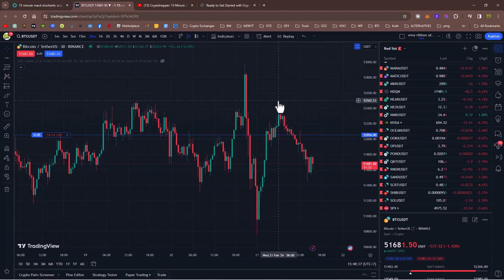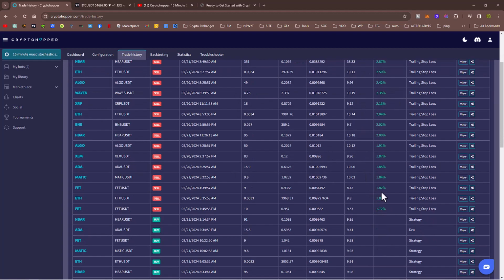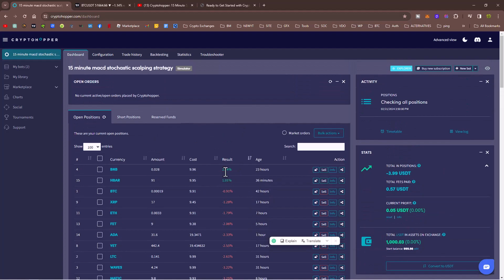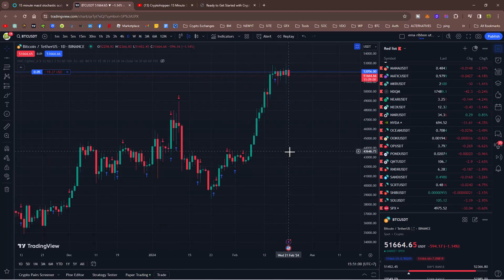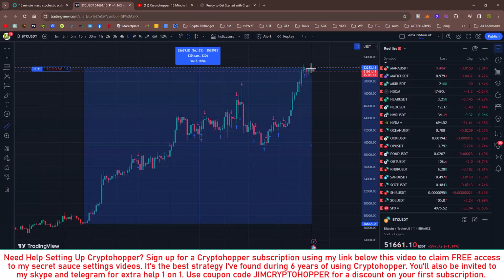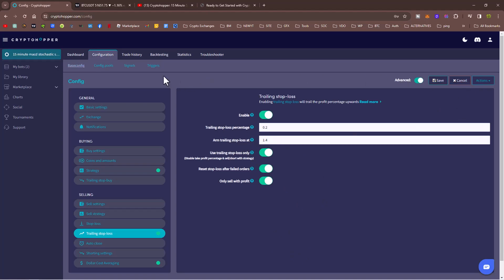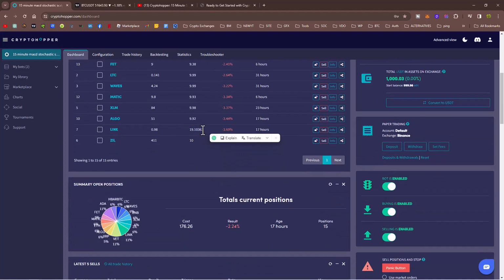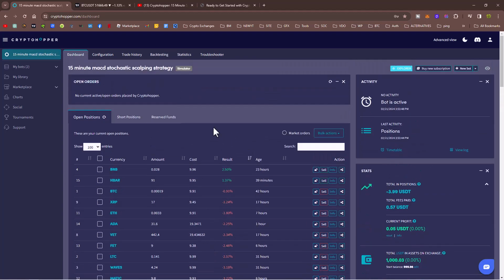CRYPTOHOPPER: 15 MINUTE SCALPING STRATEGY RESULTS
Cryptohopper: 15 Minute Scalping Strategy Results After 48 Hours - Can Crypto Trading Make Money?

For Access to My Secret Sauce Videos with Exact Settings, Templates, Signals, Tips and Tricks plus ways to minimize risk, get cryptohopper through my link above. Don't use incognito or ad blockers, they don't allow referrals to be registered. You will also have access to the telegram group and skype with access to me personally, to help you out when needed.

If you haven't yet seen video 1, go here. It's my playlist containing all my cryptohopper videos since I started.

Can Crypto Trading Make Money?
In this video today I'm showing you profit results after 48 hours of using the 15 minute scalping strategy setup I showed you 2 days ago inside of cryptohopper. So let's see how well or how badly this method did after 48hours. I'll also mention what tweaks I would make to improve the strategy if needed. As Bitcoin, the king of crptos was in a bit of a downturn, this strategy didn't perform as well as we would have liked. Giving it another day or two would for sure improve those results. Timing of when to start a bot trading is key.

I'm using a paper trading account, which is what I recommend you always do before you decide to deploy any strategy with your real money trading bot.

I didn't particularly get great results from this strategy as there was a lot of downside on bitcoin, the king of cryptos which always affects the altcoins. If bitcoin drops, so too do the alts. This strategy I know would be fine and dandy had bitcoin not dumped on us. I've tried this strategy a few times and I like it. I wouldn't really tweak anything much based on these results, I'd just give it a bit more time to give it a fair chance. I would tweak 1 thing. That is, if I were to be using a real money trading bot, I would have been more careful about "WHEN" to start the bot. Timing makes a big difference.

Cryptohopper is an easy to use automated crypto trading platform that I've been using since 2018.

Get cryptohopper through my link above (or below) to qualify for that secret video which contains all of my settings, tweaks, signals, templates and top advice that I'm going to be giving you so you can avoid the mistakes I made myself. (You should do better than me if you learn from my mistakes.)

It's the one I am using and you will not get similar results with other plans. If possible, go for the Hero subscription, this will allow you trade with 75 different coins instead of 50 coins maximum in the Adventure subscription.